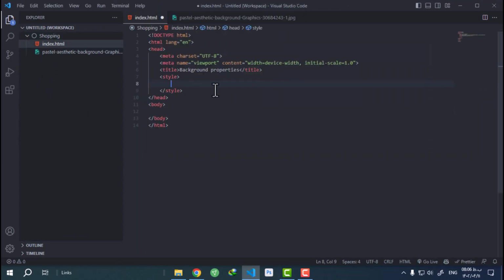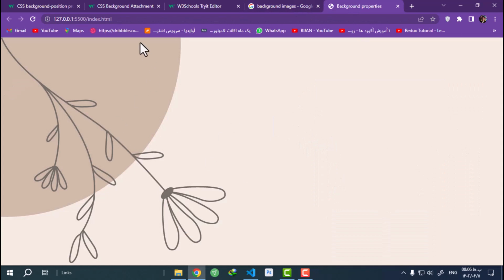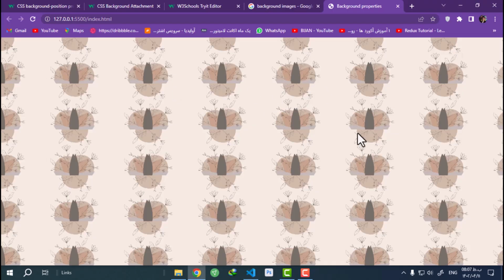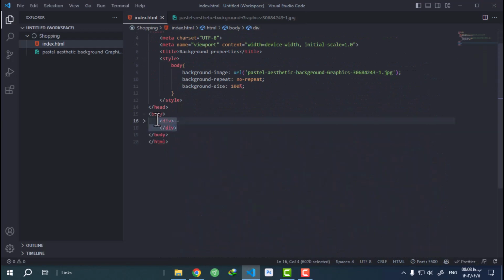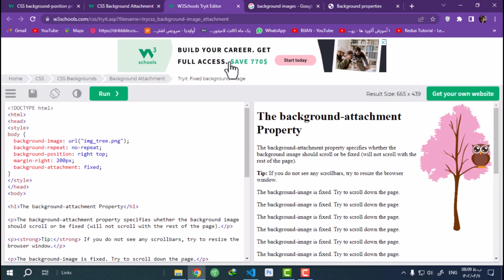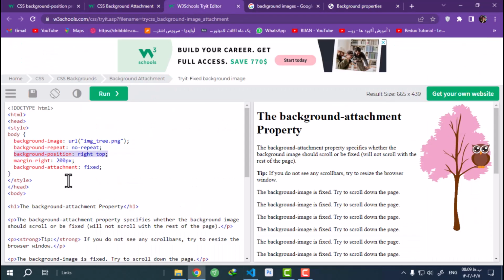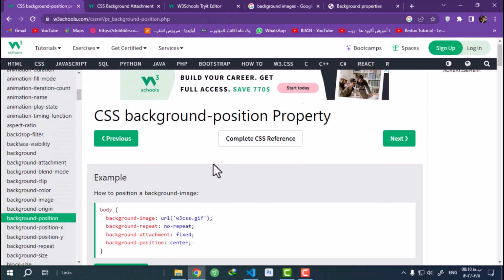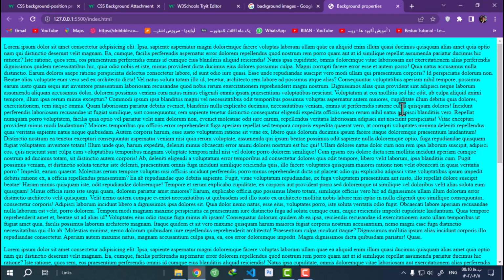Learning Css Background Image For Beginners - [Part 12]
This lesson is about background in css
how to use image or color in background
and how to setup background position or attachment in our css website.